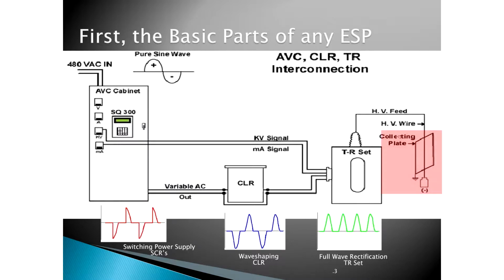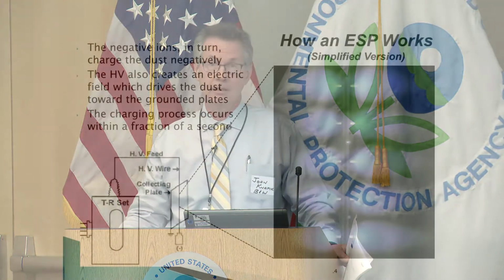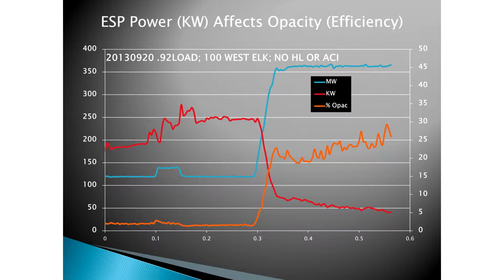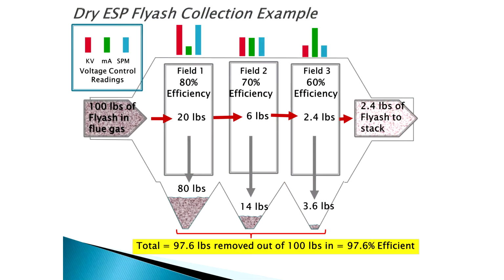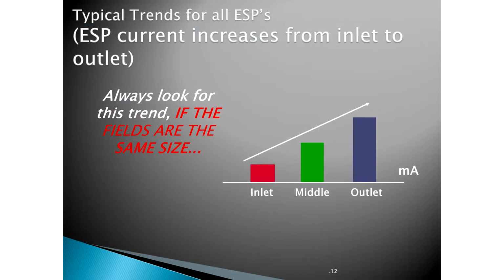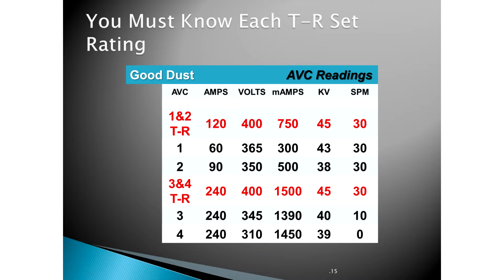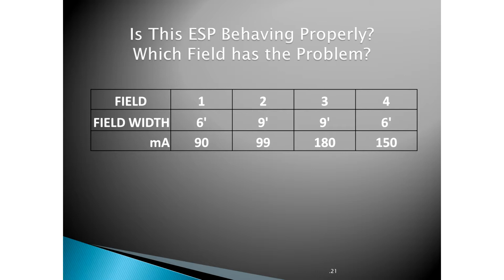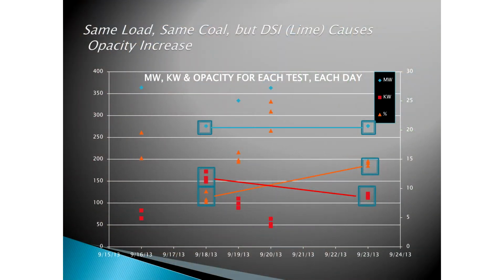PM Control, Dry ESPs, John Knapik, Babcock & Wilcox